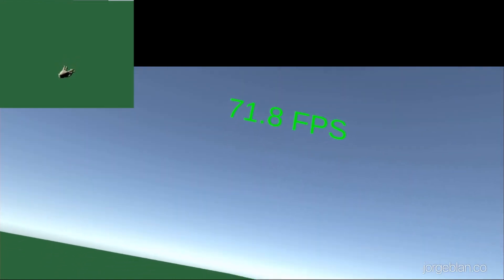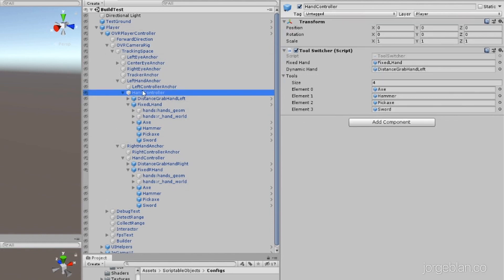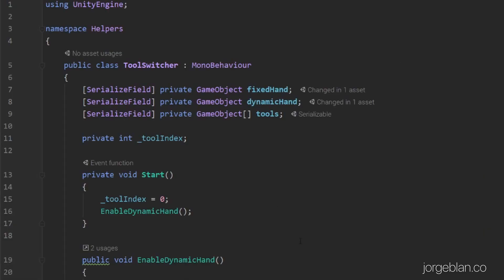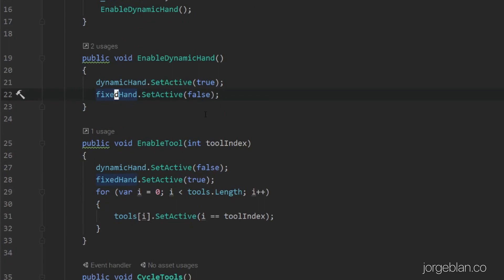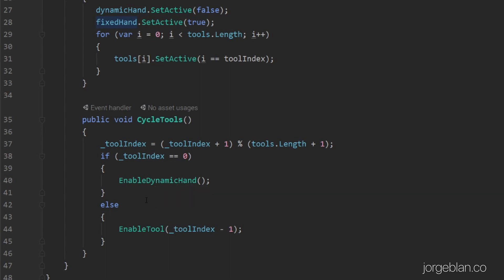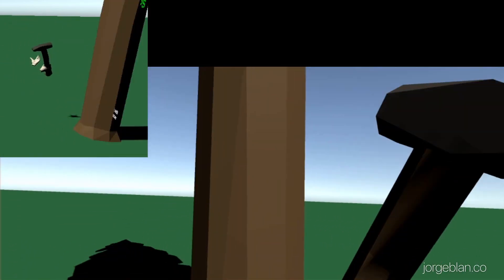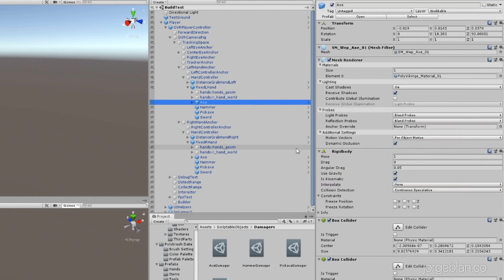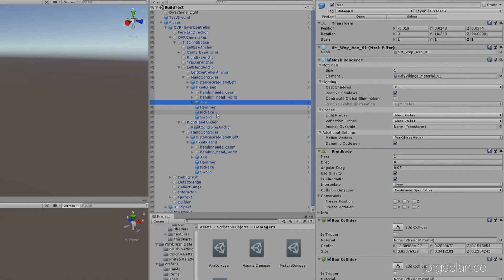Switching Weapons Parented to the Hands - Melee Weapons System in VR (Unity) E01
Parenting weapons to the hands and how to switch between them.